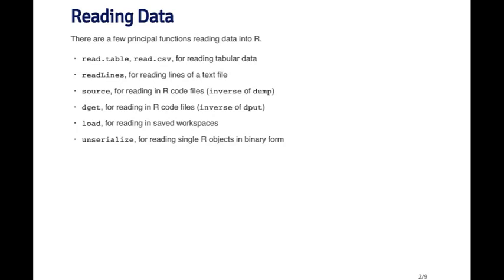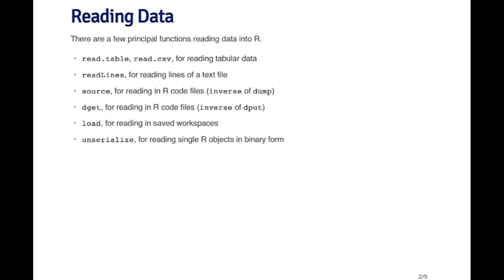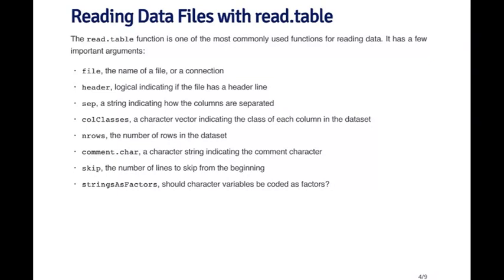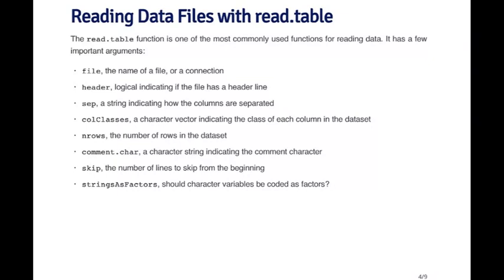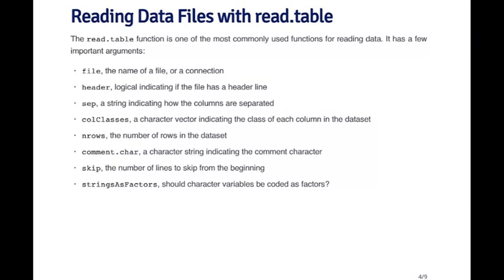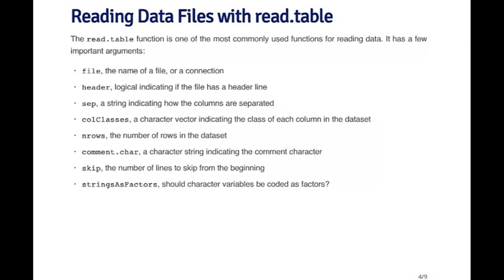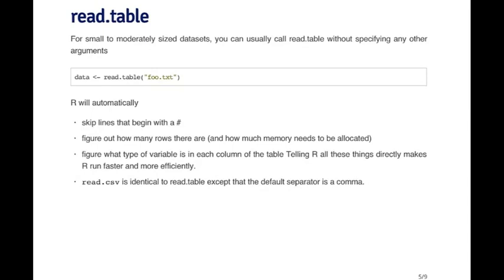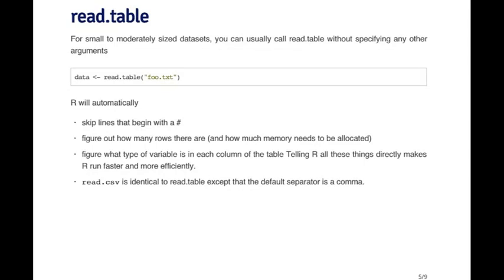Reading Tabular Data Johns Hopkins University Coursera